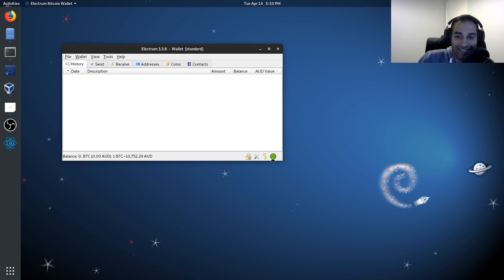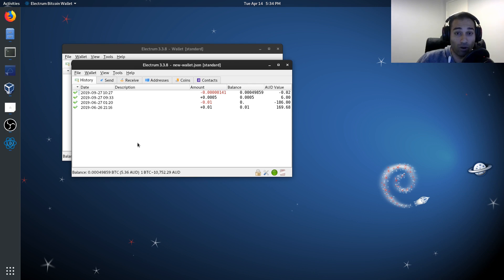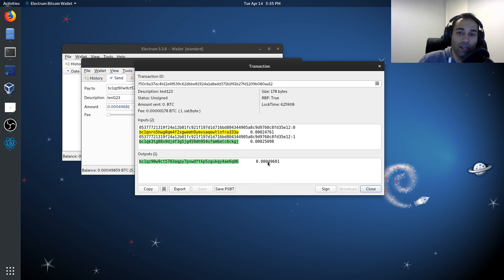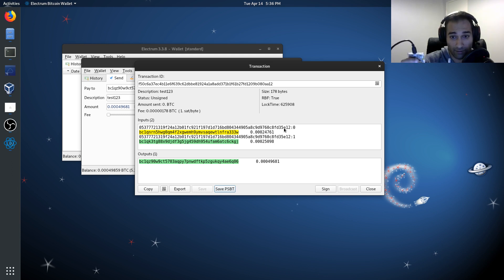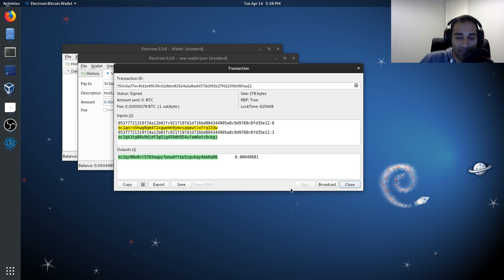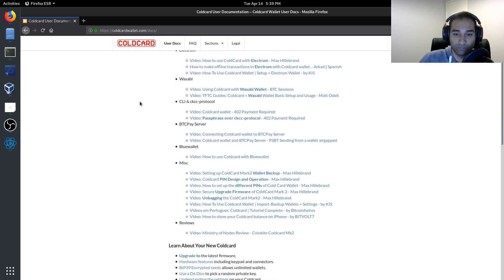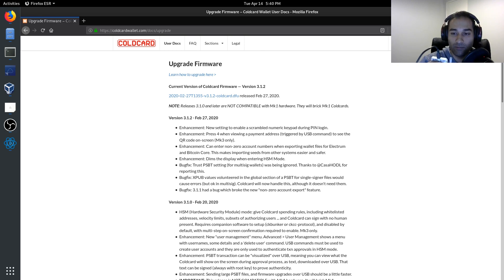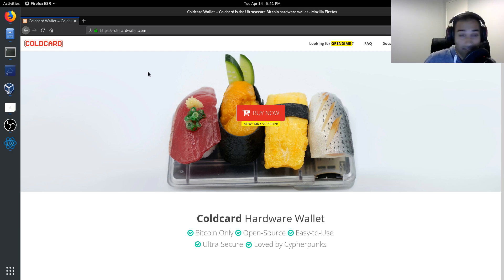13 - myNode series - Using the Coldcard (airgapped)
In this video, I take you through using the Coldcard airgapped. We explore how to import your Coldcard into Electrum, how to create, sign and broadcast a transaction and how to upgrade the firmware on your Coldcard device. If you found value in our content, consider supporting us